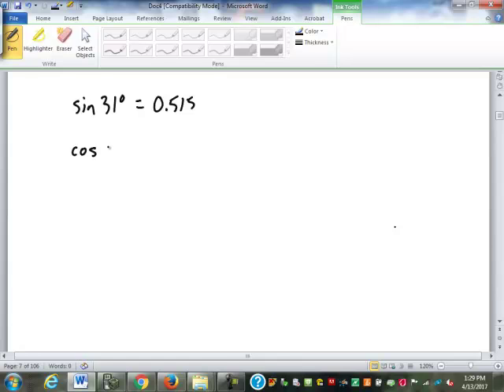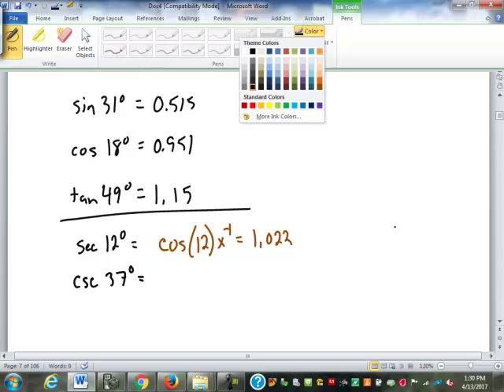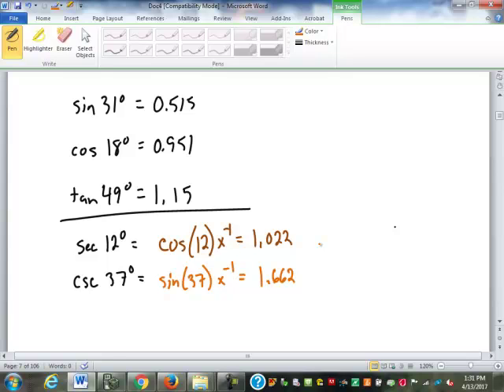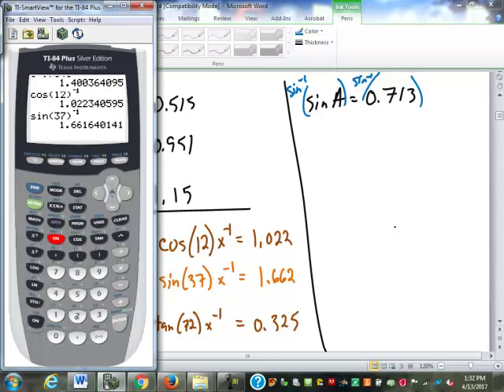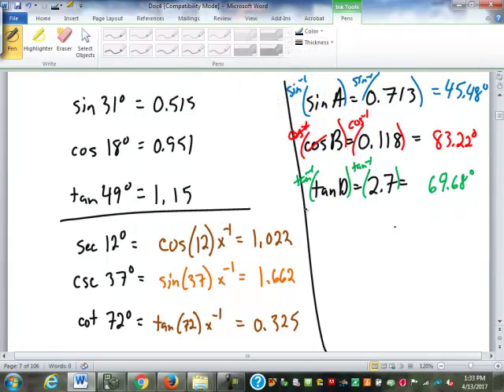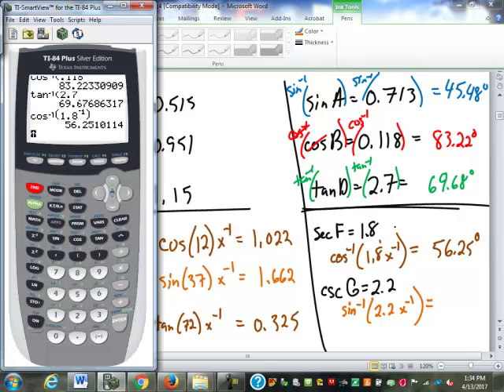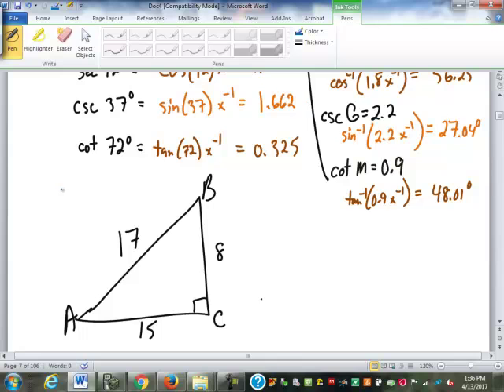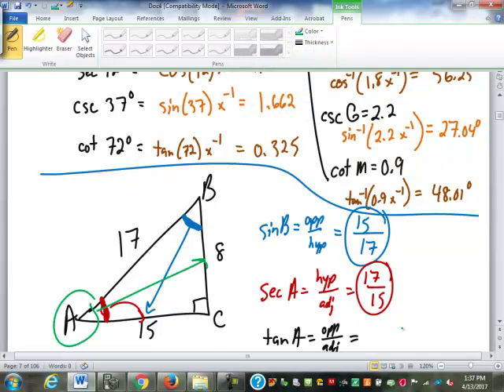30 Review of Trig Calculations